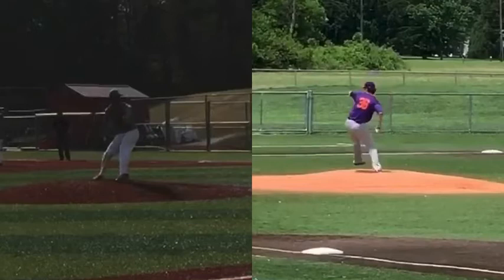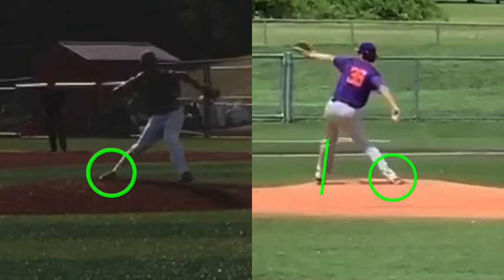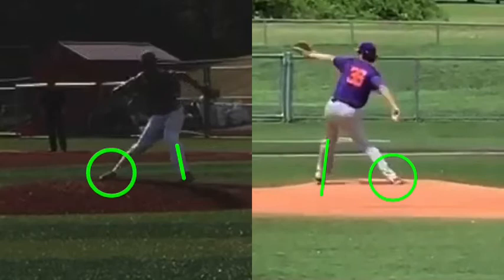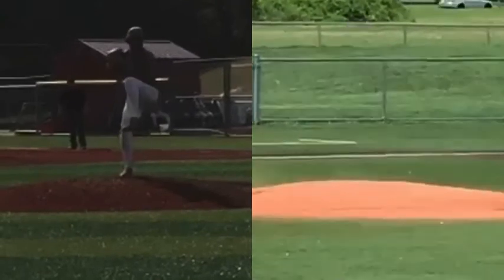Initial Video Analysis - Spencer Curran (11-17-19)